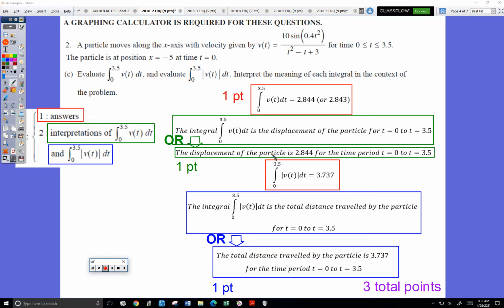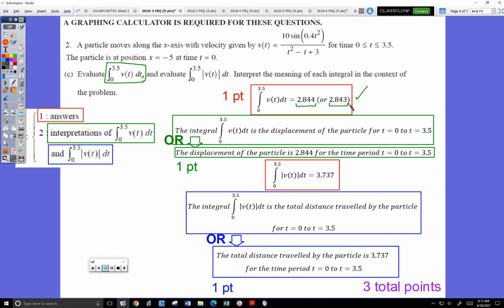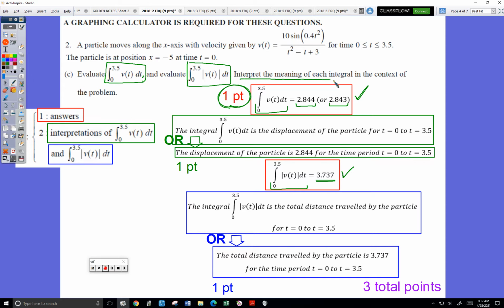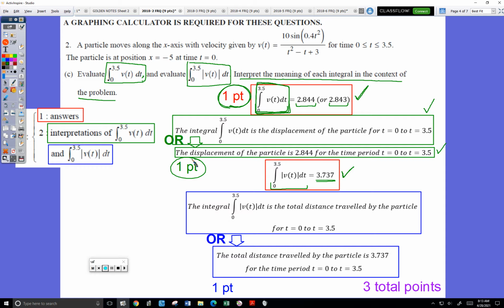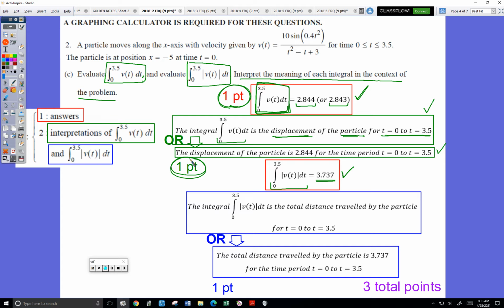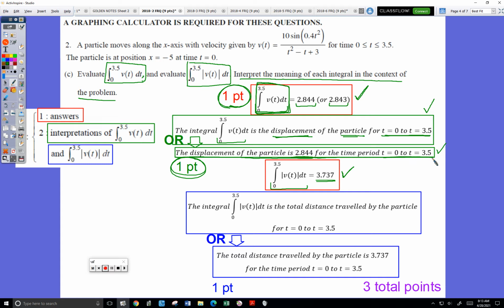2018 AB FRQ